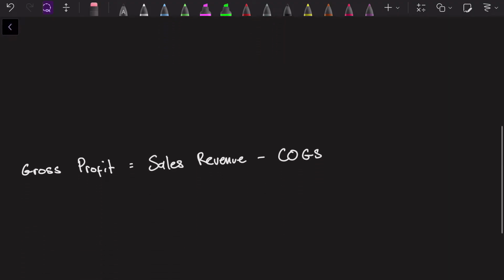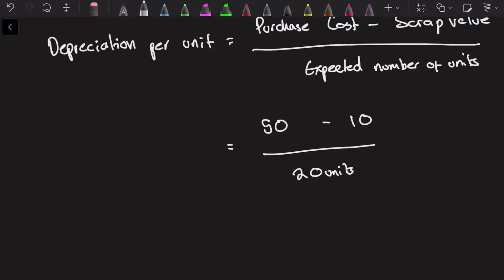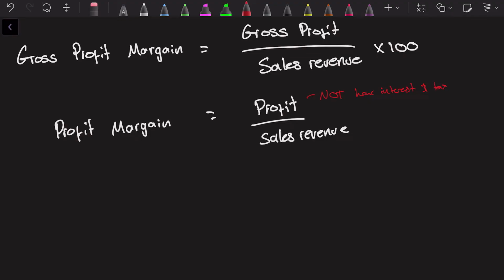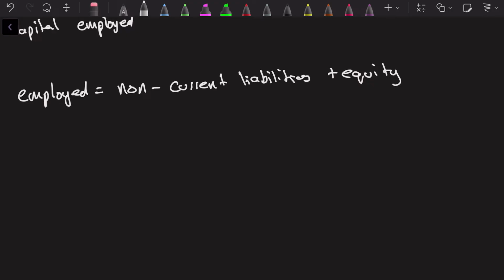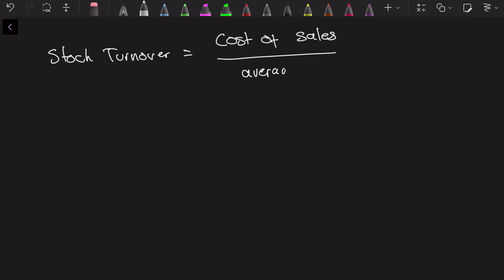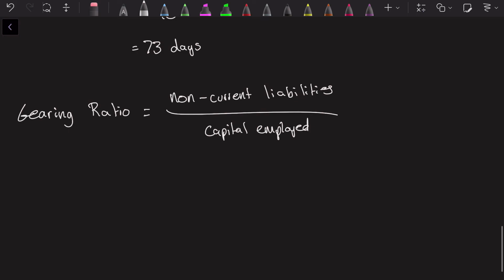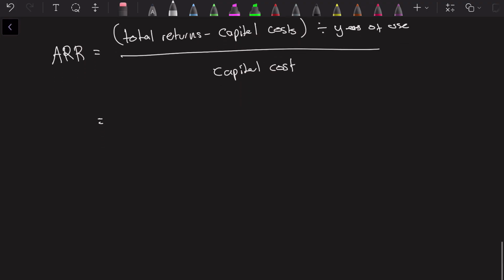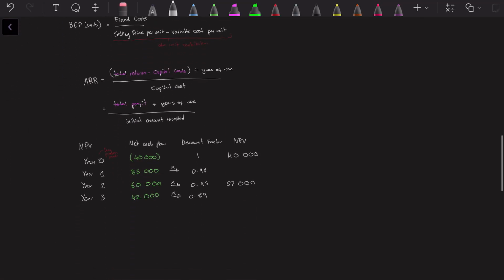All IB business calculations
pre much everything i think these are the common ones 🔥🙏